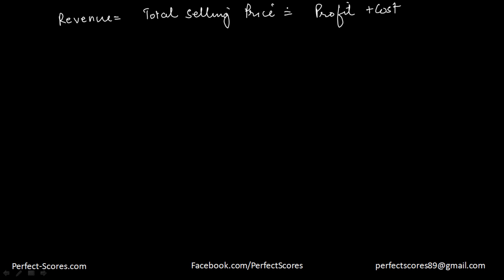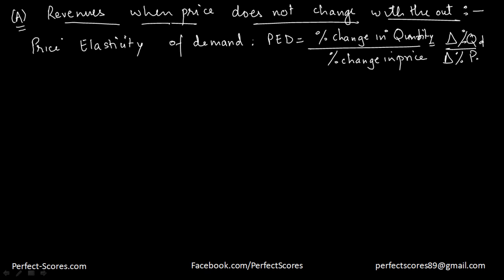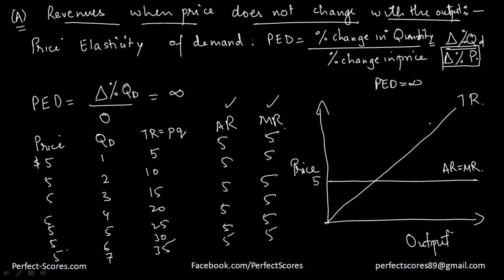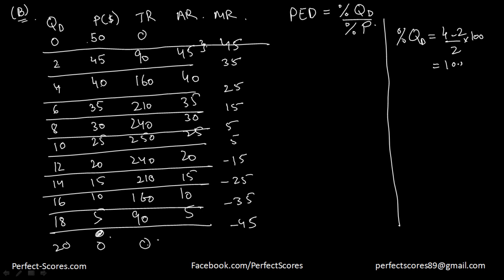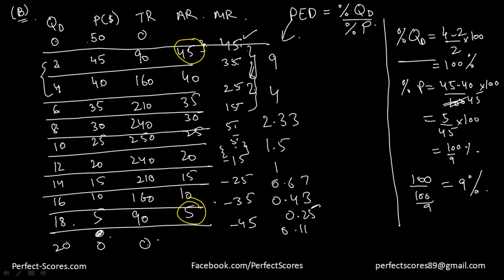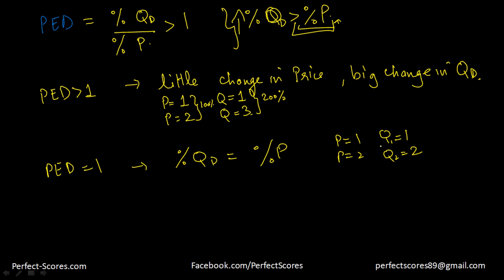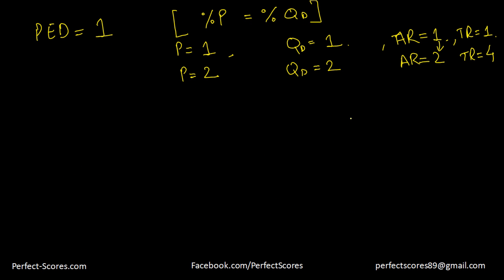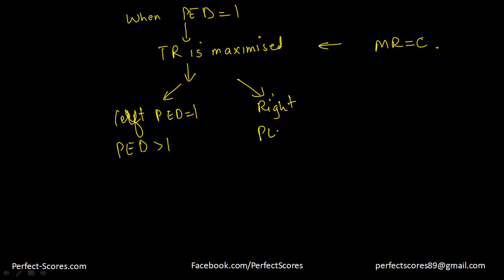Revenue Theory (Cost Revenue and Profit VI)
This video explains the concept of revenue theory which is part of Micro Economics.